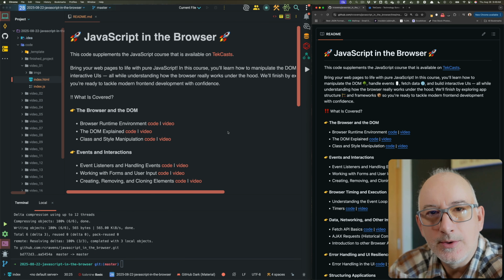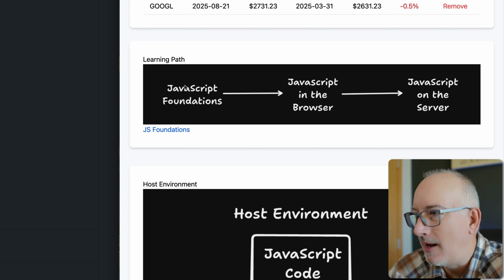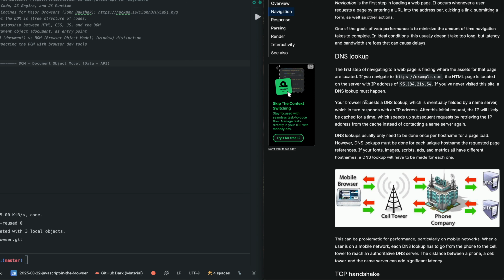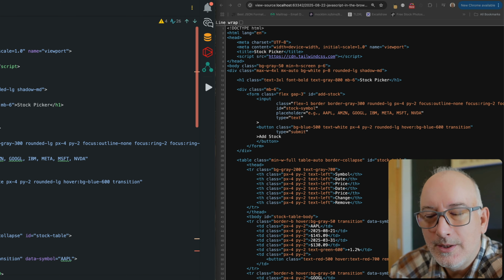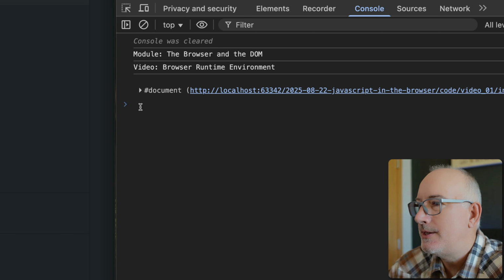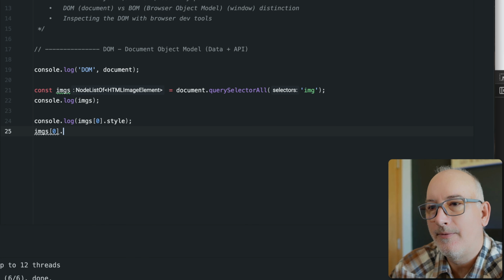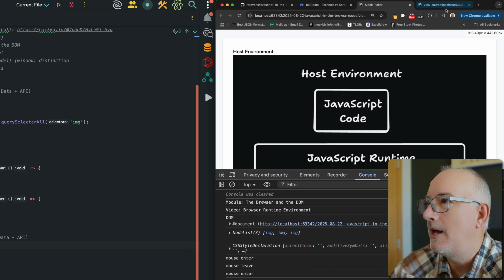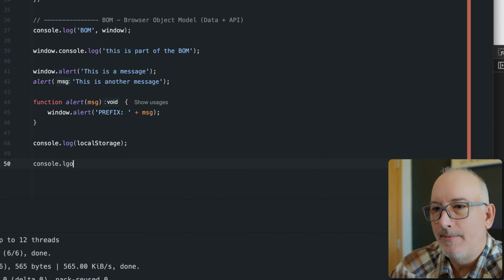Browser Runtime Environment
Kick off the JavaScript in the Browser series with a deep dive into how the browser actually works 🖥️✨.

In this video, we’ll:

🌳 Unpack the DOM — the tree of nodes that brings your HTML to life
🎨 Explore how HTML, CSS, and JavaScript all connect through the DOM
📄 Meet the powerful document object — your entry point to everything on the page
🪟 Understand the difference between the DOM and the BOM (Browser Object Model)
🔍 Learn how to inspect and manipulate the DOM using dev tools like a pro

We’ll also set the stage for the whole series: 👉 introducing the GitHub repo 📂, how the skeleton code works, and what tools we’ll be using (WebStorm + Chrome).

⚡ By the end, you’ll see the web in a whole new way and be ready to start bending the browser to your will!